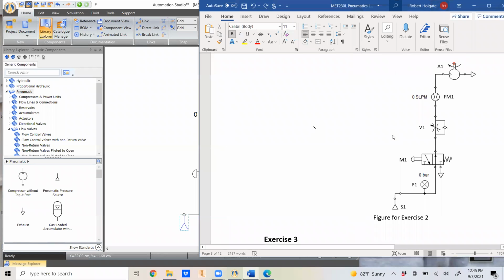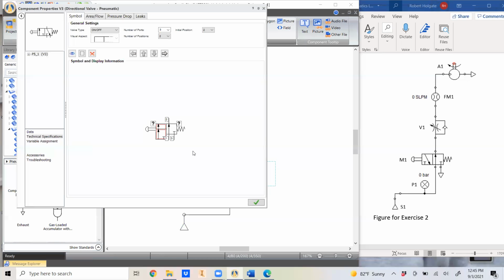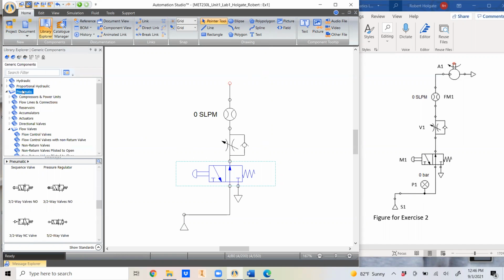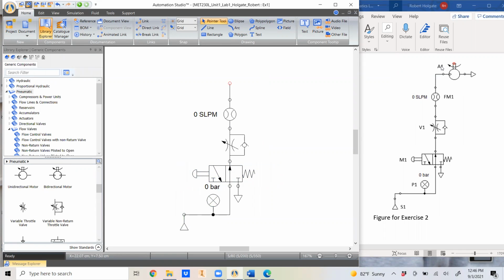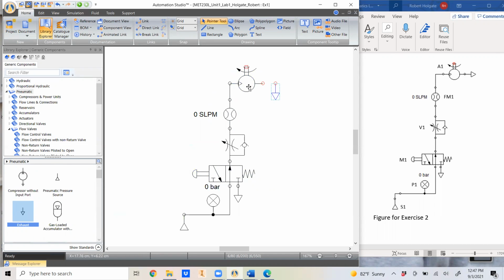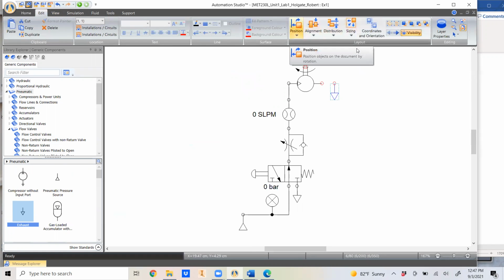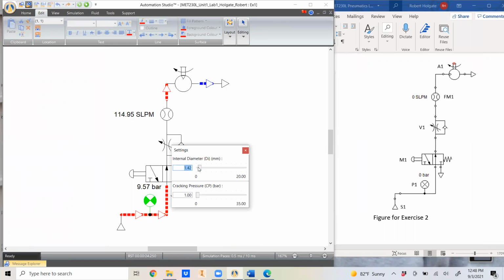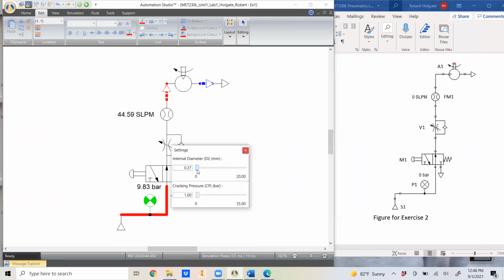MET230L U1 Lab1 Ex2 Automation Studio E7